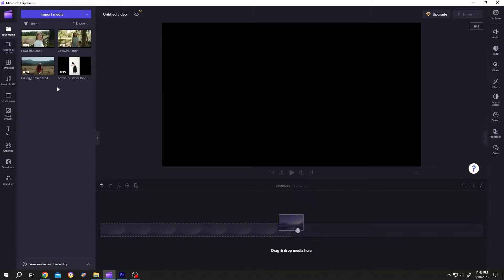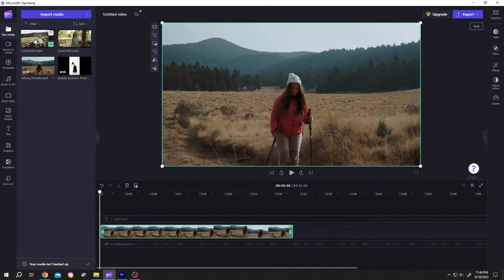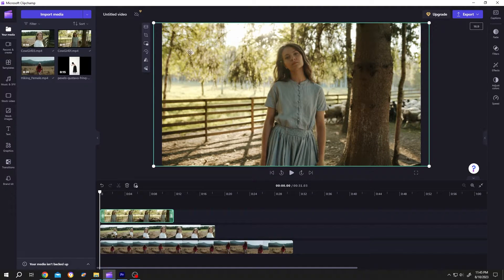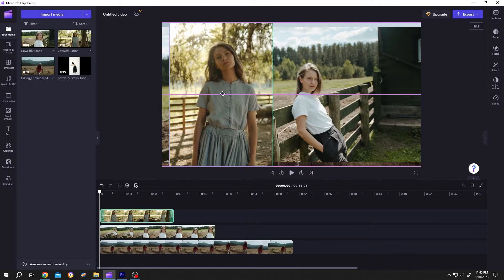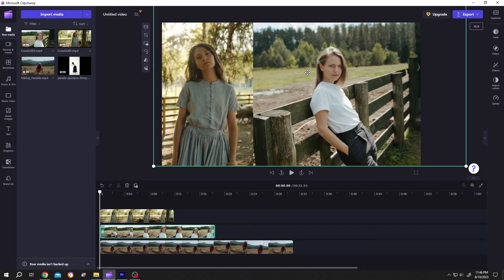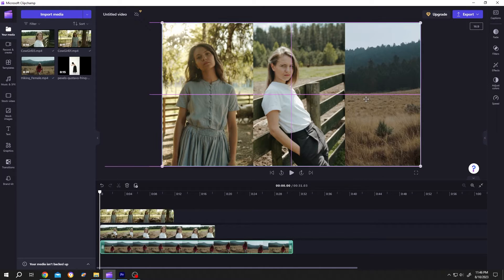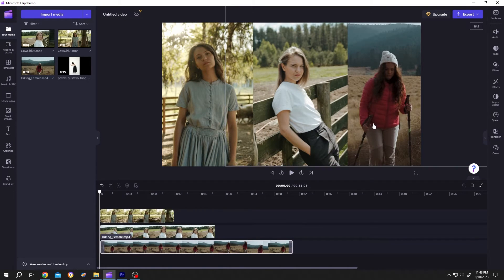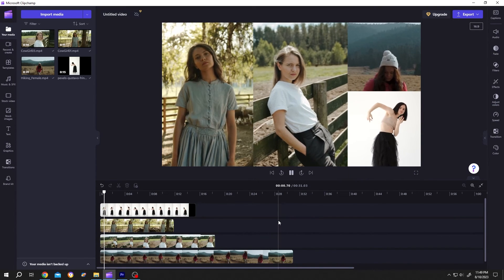Add Split Screen or Place video Side by Side | Clipchamp Tutorial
How to add split screen or place video side by side, up and down in Microsoft Clipchamp. This is a beginner friendly tutorial on Clipchamp video editing.